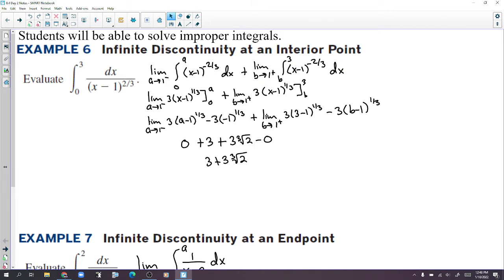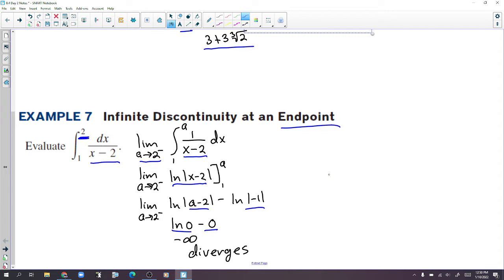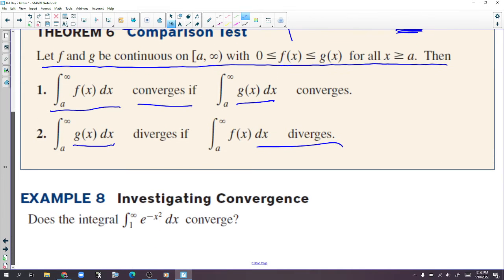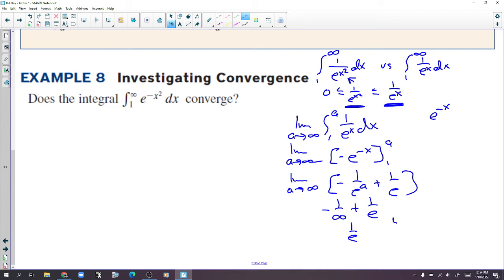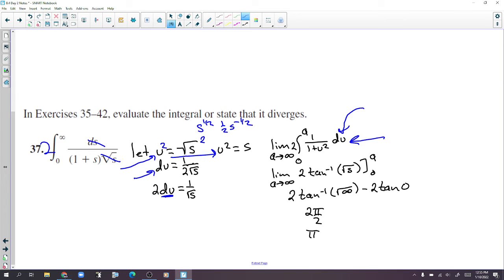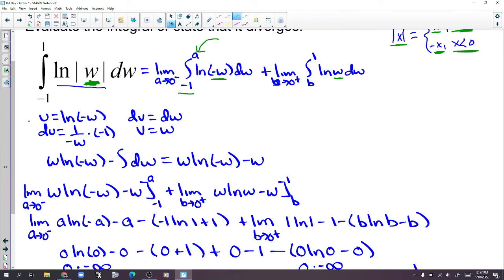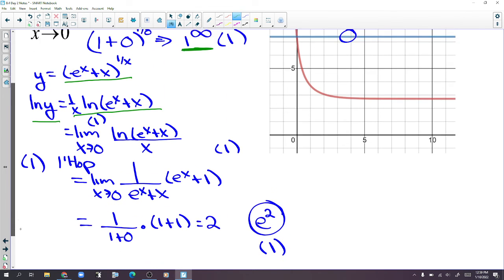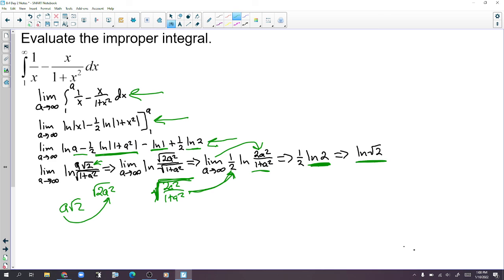8.4 Day 2 Notes